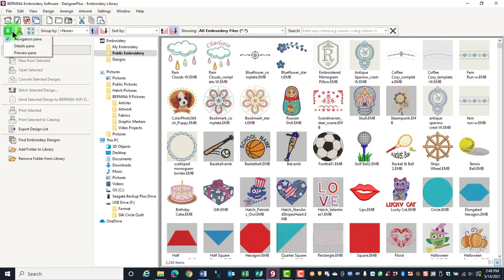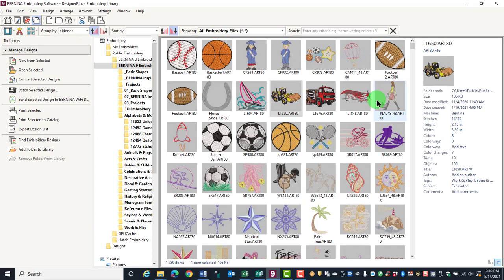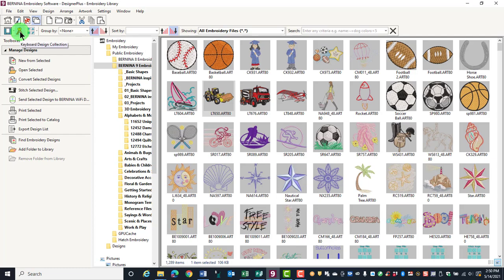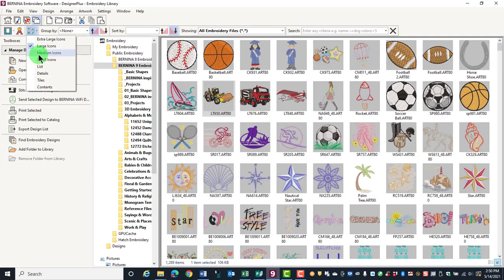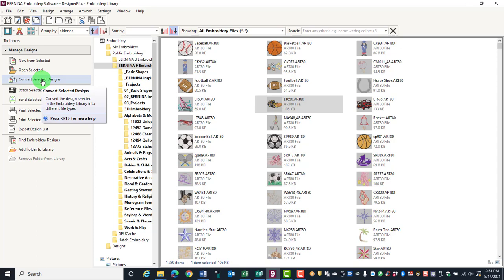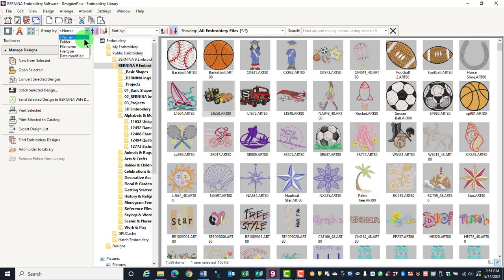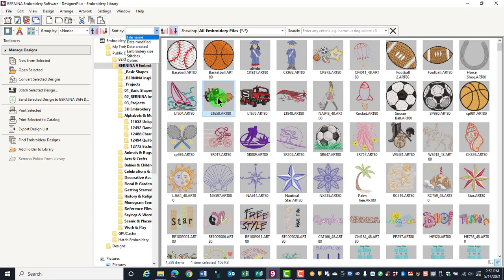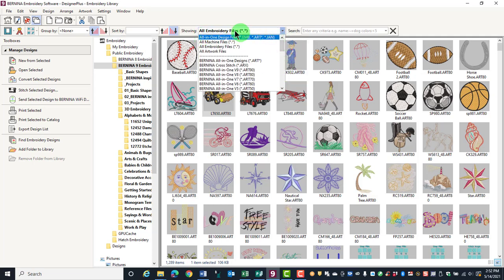2 03 Manage Designs Toolbar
Learn about the Manage Designs Toolbar in BERNINA Embroidery Software 9's Embroidery Library.